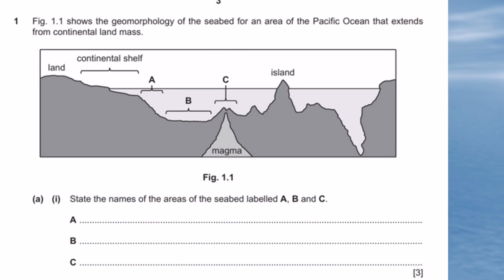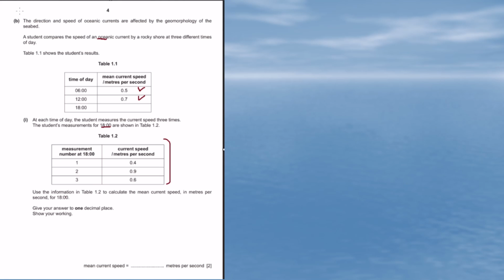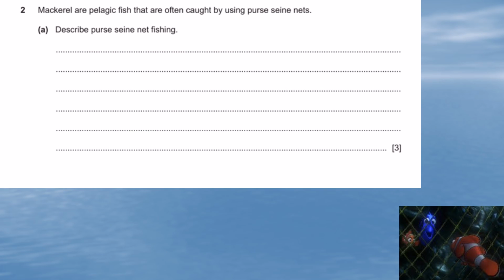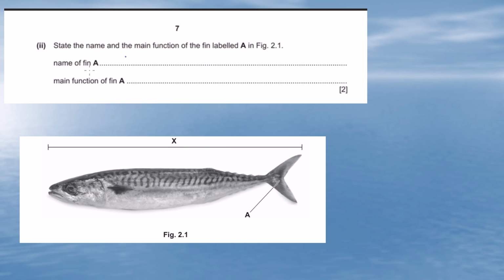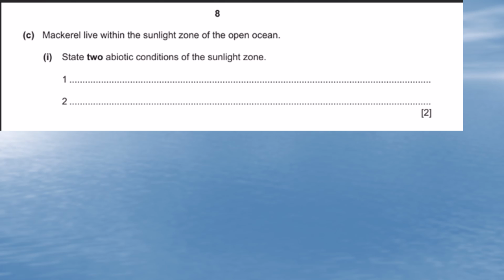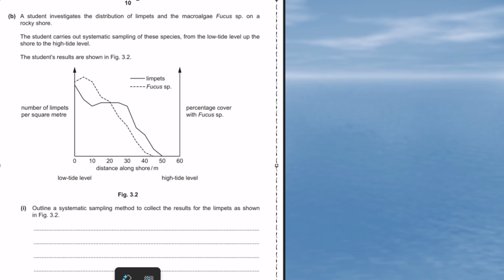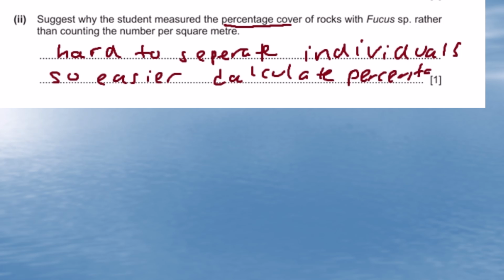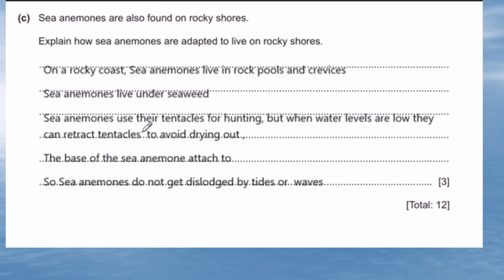IGCSE Marine paper 22 june 2024 question 1 2 and 3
part 1 of the IGCSE Marine exam June 2024, paper 2

My attempt at getting all the points